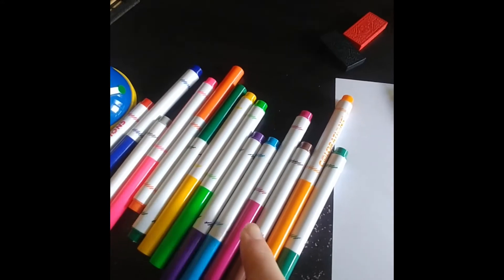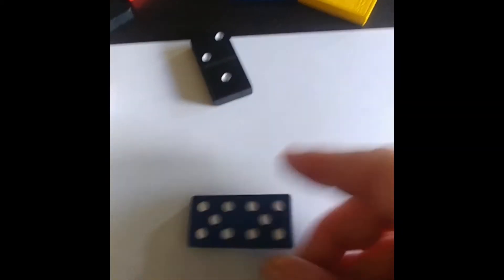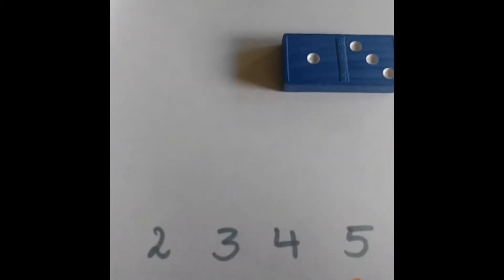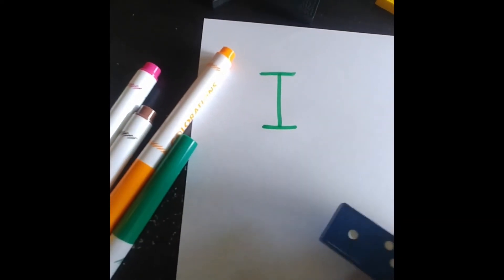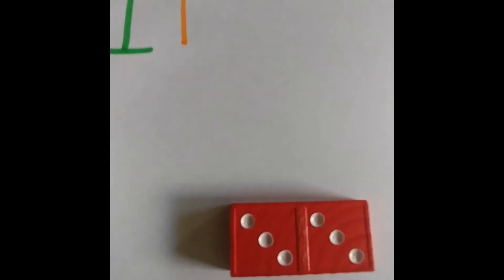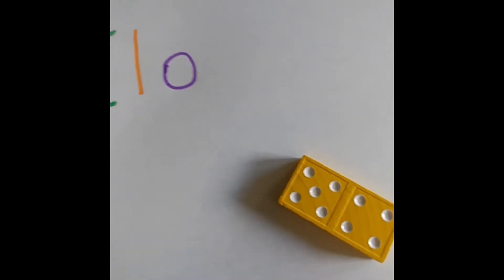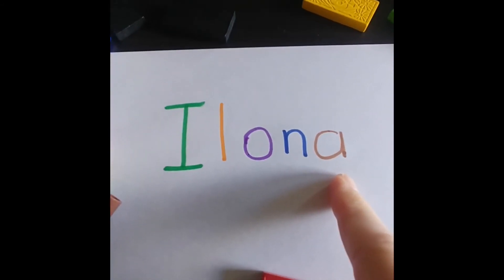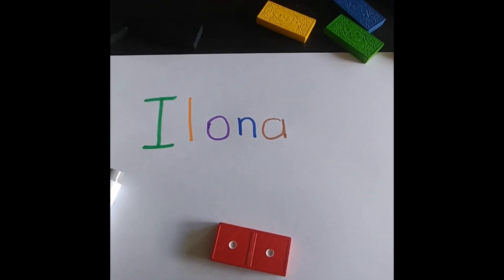Write in Rainbow with Ms. Ilona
Learn how to write in rainbow